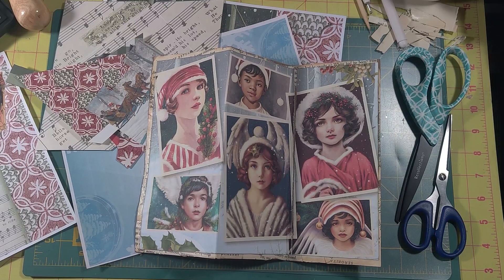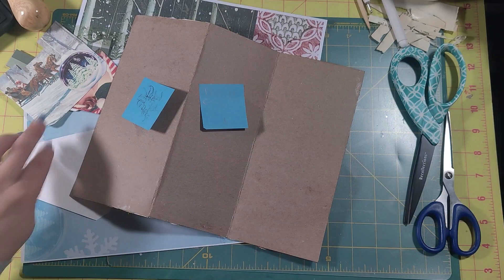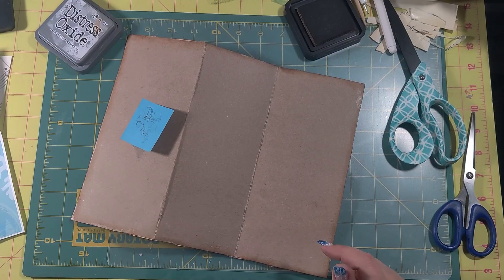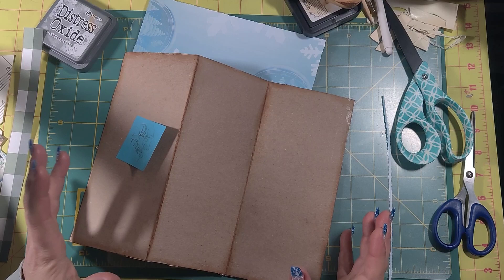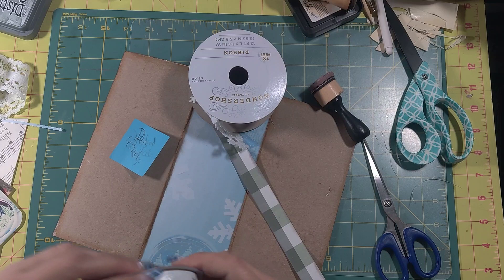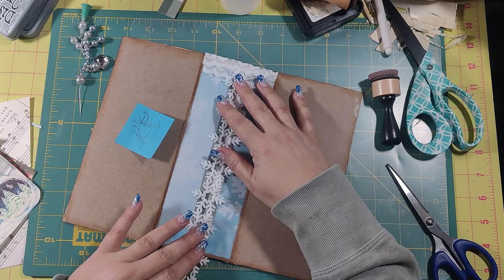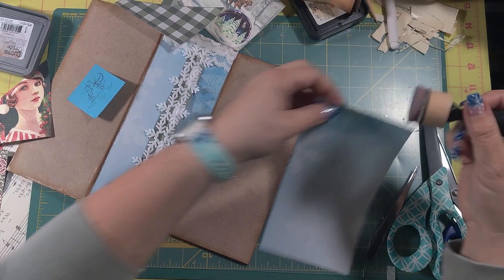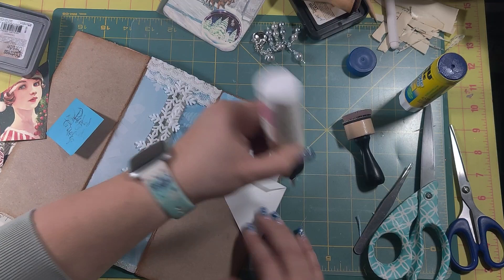Dashin' Thru Winter Folio Journal: Craft & Chat some pockets and belly band fun.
Hello Hello welcome all!

Here today working with my newest kit and having a little fun creating my own "Tri-fold - folio journal - flip flop" creation!

So craft along as we chat through this process and I hope you have a lovely day!

Digital Kit used today:

Dashin' thru the Winter Digital Junk Journal Memory Keeping Kit